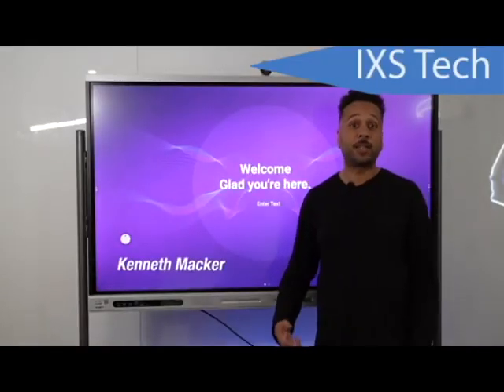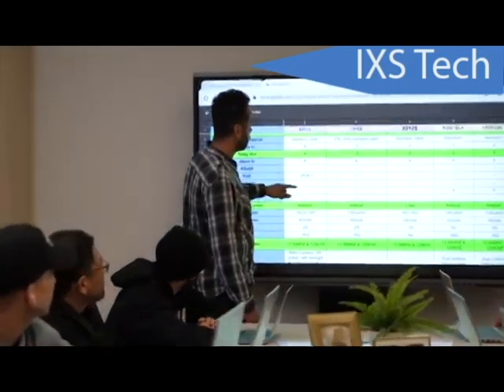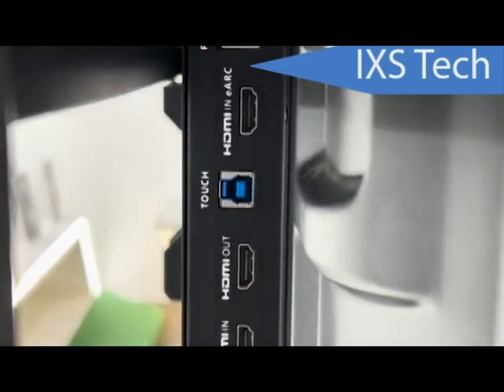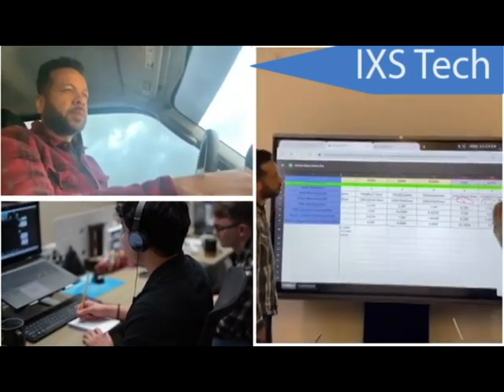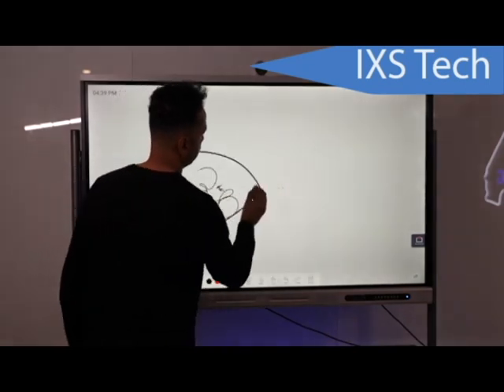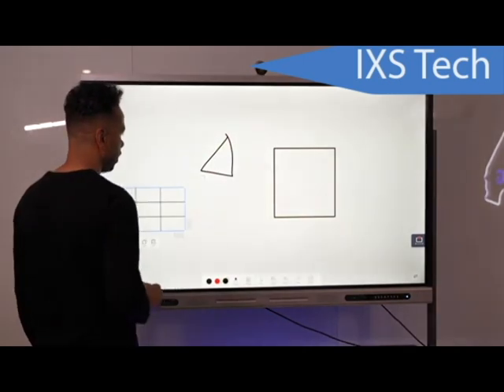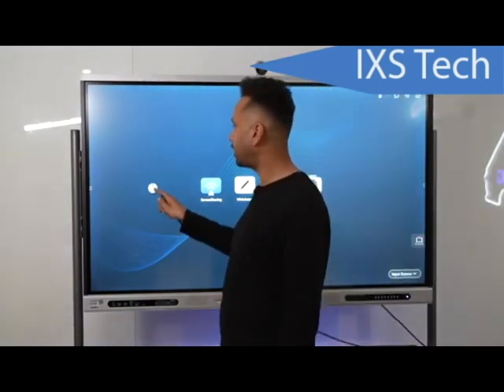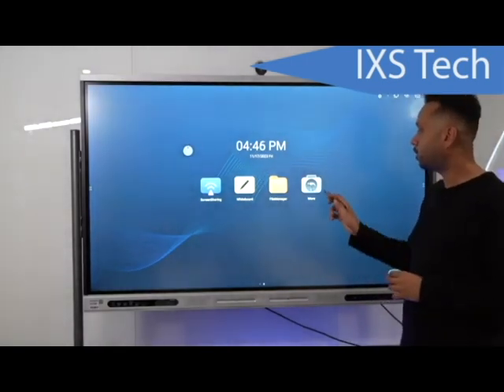Pro Meeting Smart White Board